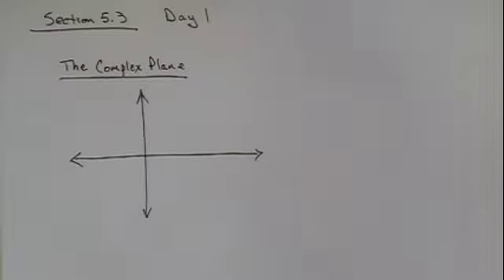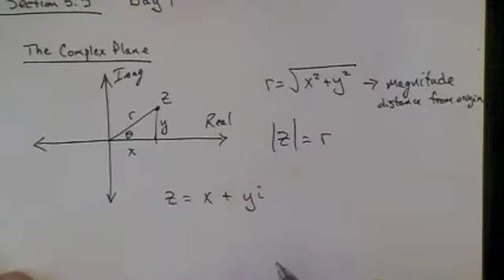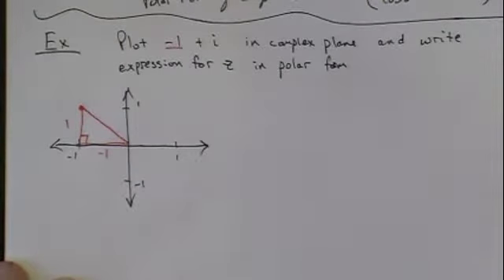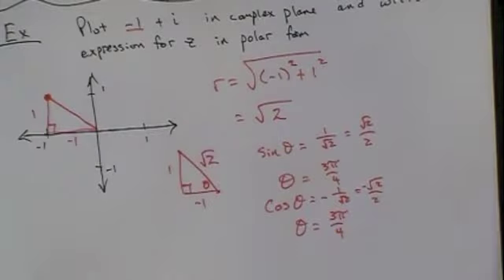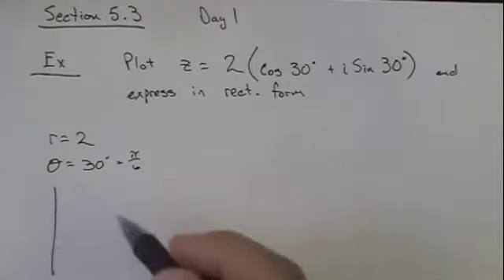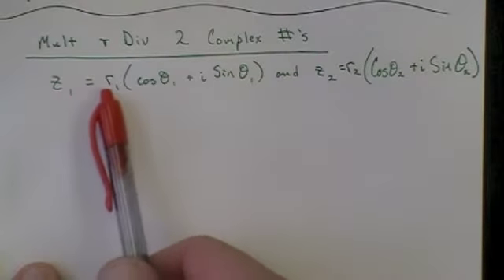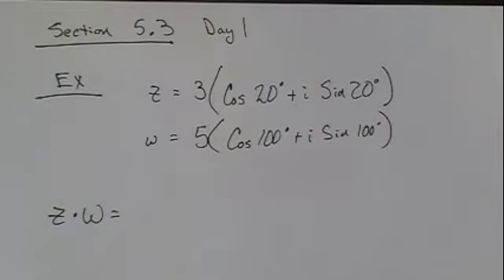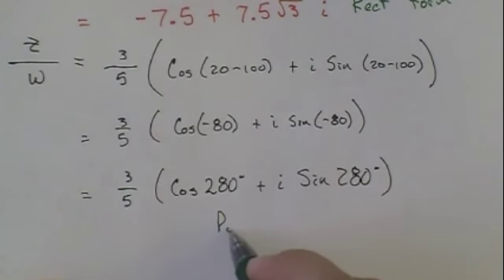Trig 5.3 Complex Plane